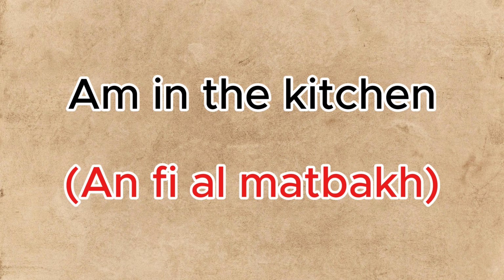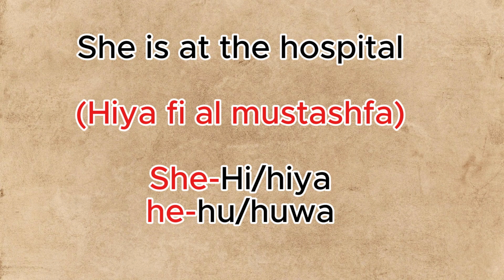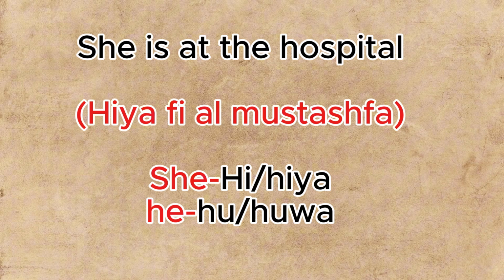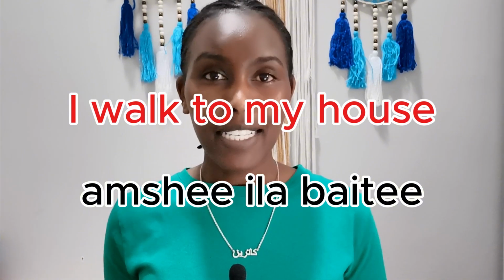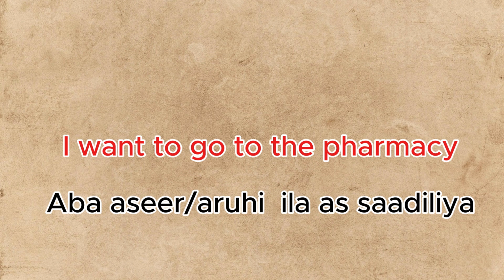Learn with Me How to Use Arabic Prepositions with Examples// Part 1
Want to get comfortable with Arabic prepositions? I’m learning too, so let’s do this together! In this video, i have shared what i learned this past week with examples that bring Emirati Arabic prepositions to life. Perfect for beginners and those looking for practical ways to practice.